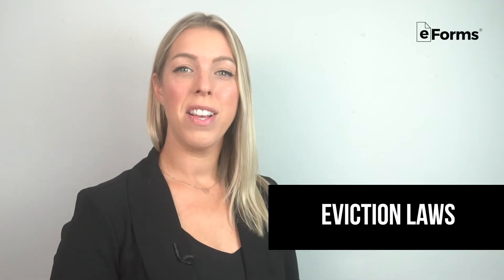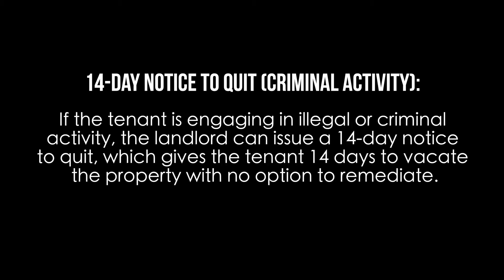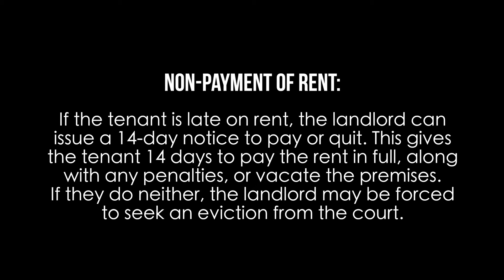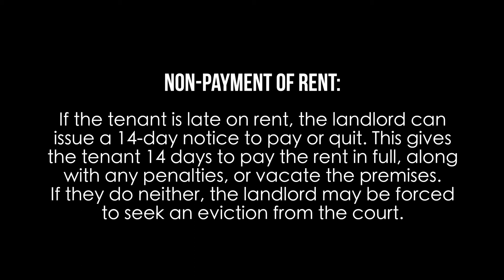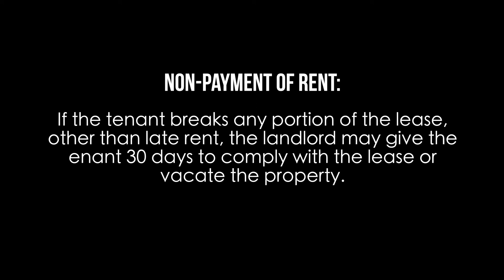Vermont Rental Laws EXPLAINED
When you've finished watching this video about landlord and tenant laws in Vermont, you can access official lease agreements and eviction notices at the links above.

Vermont Rental Laws (Title 9, Chapter 137)
- Landlord Access: 48 Hours’ Notice, May Only Enter Between 9 am and 9 pm (§ 4460)
- Minimum Month-to-Month Lease Termination: 60 Days’ Notice (90 Days Required by Landlord if Tenant Has Occupied Property for Over 2 Years) (§ 4467)
- Security Deposit Maximum: No Cap
- Security Return: 14 Days (Seasonal Use, 60 Days) (§ 4461)

Vermont Eviction Laws
- Non-Payment of Rent: 14 Days (§ 4467(a))

0:00 Intro:
0:13 Standard Lease Agreement:
0:27 Month-To-Month Lease Agreement:
0:53 Required Disclosures:
1:08 Landlord Access:
1:22 Security Deposit Laws:
1:37 Eviction Laws: